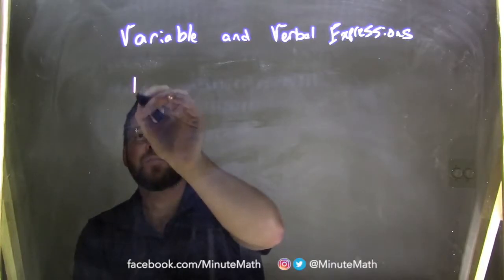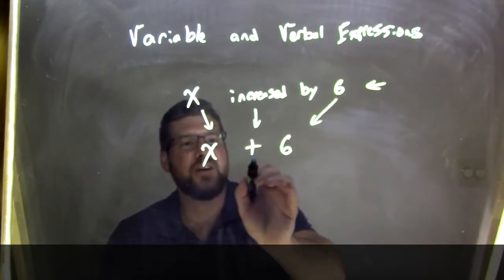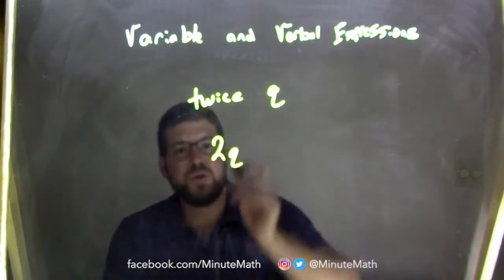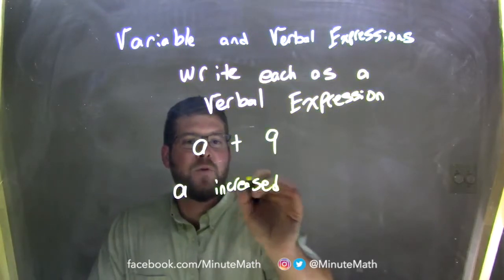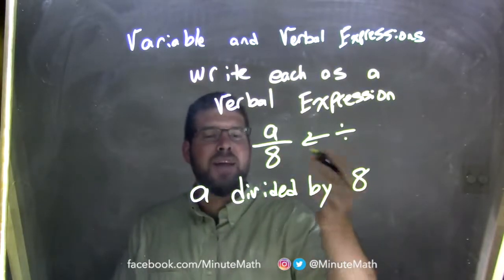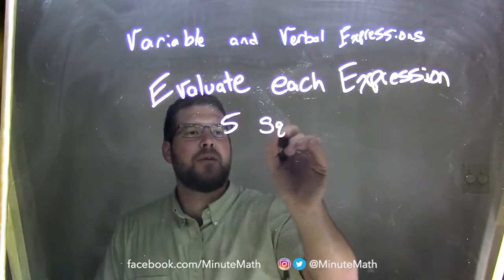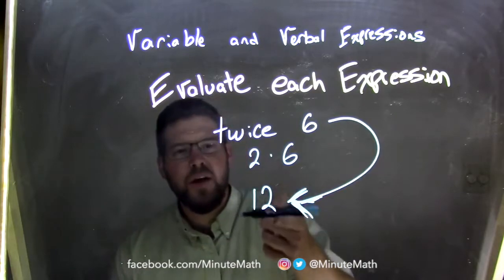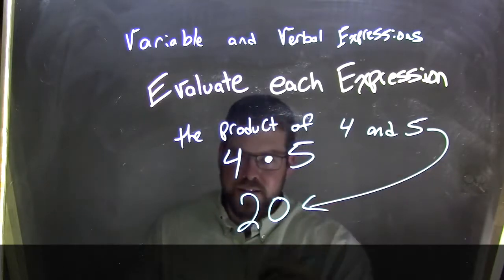Variable and Verbal Expressions | 34 Examples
A math video lesson on Variable and Verbal Expressions which is a topic on Basics in Algebra. This video discusses how to write each as an algebraic expression, write each as a verbal expression, and evaluate each expression by using repetition to help students retain what they have learned. This is a good skill for students in Algebra.